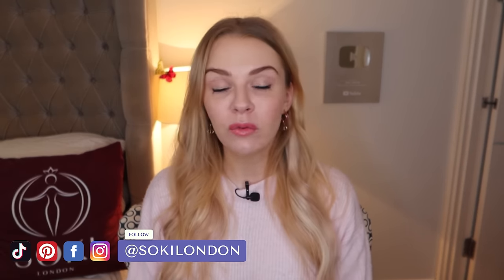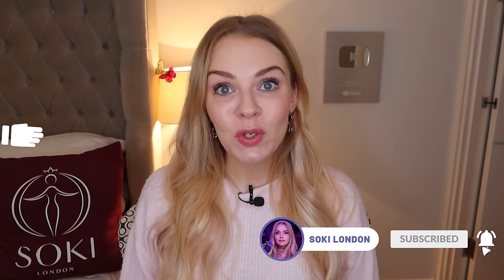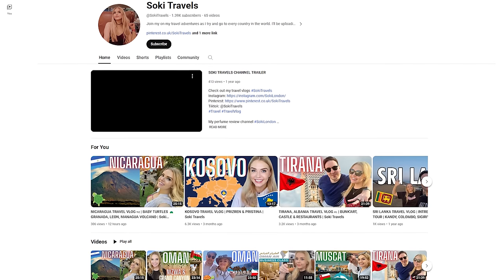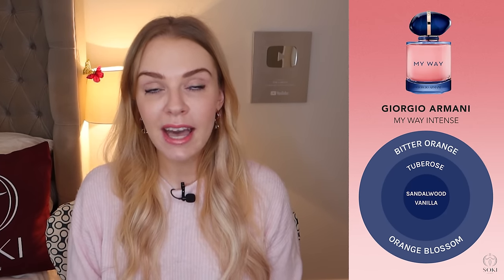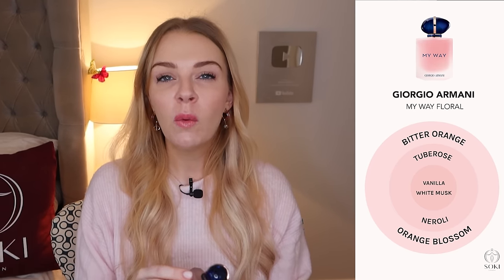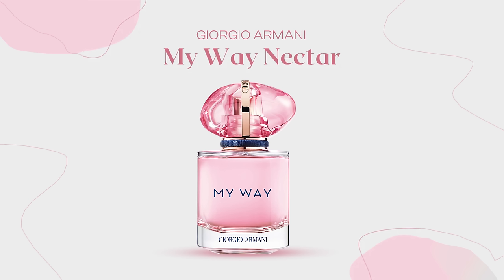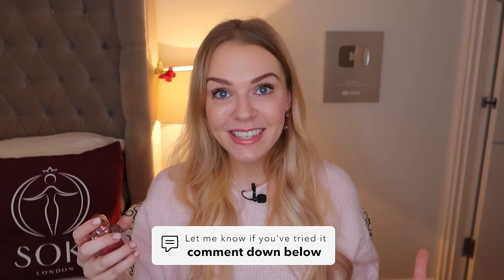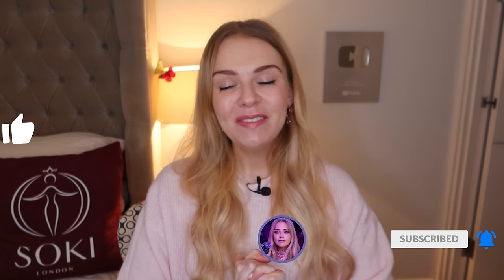NEW GIORGIO ARMANI MY WAY NECTAR vs FLORAL vs INTENSE vs LE PARFUM vs EAU DE PARFUM | Soki London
💜 Order my perfume Empress, Aphrodite & Soy Wax Candles 📦 Worldwide Shipping 🐰 Vegan & Cruelty Free 🇬🇧 Also find me on Amazon UK & TikTok Shop

My Way Nectar

🇪🇺 Europe: My Way Nectar

My Way Nectar

Browse our range of gift vouchers for the perfect Mother’s Day gift at SPABREAKS